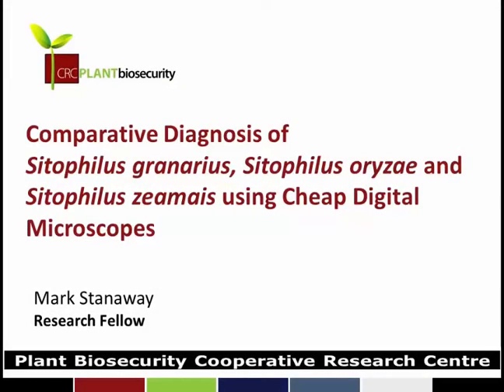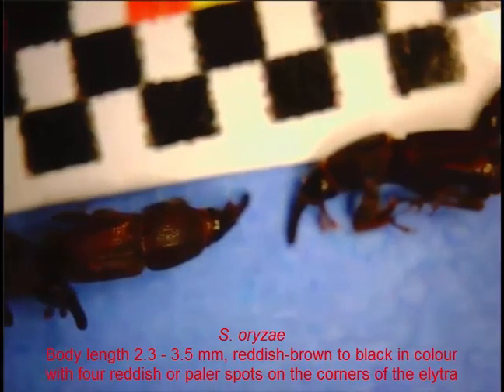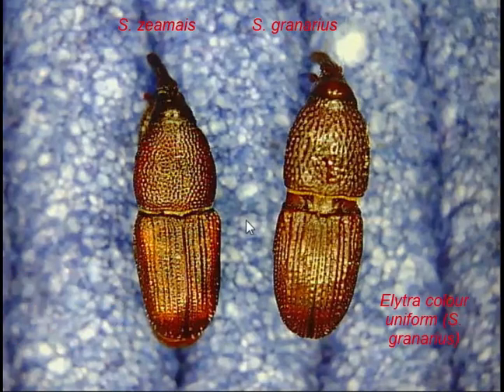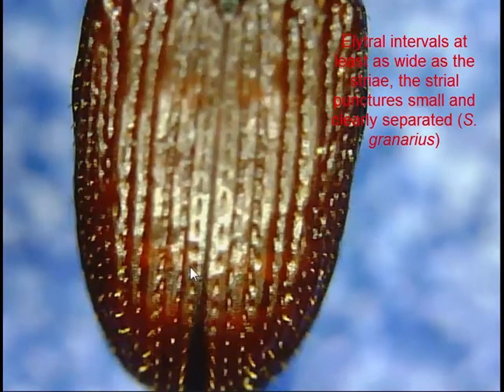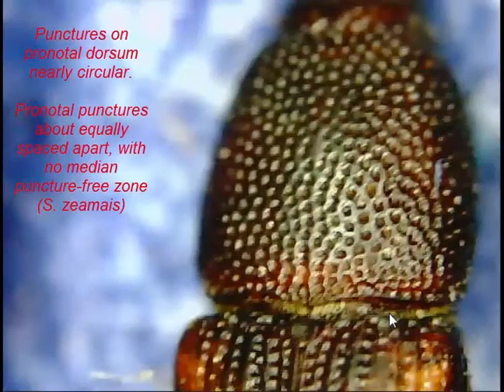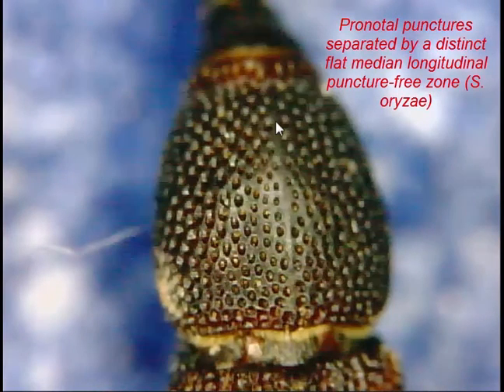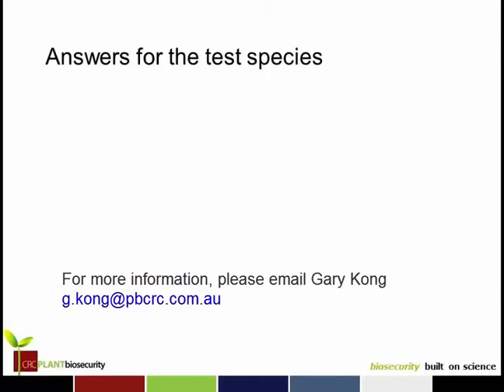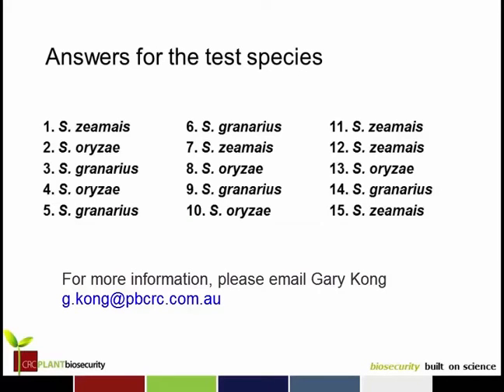Diagnosing Sitophilus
Dr Mark Stanaway shows how to distinguish Sitophilus oryzae, Sitophilus zeamais and Sitophilus granarius, which are damaging stored grain pests in Australia. The fact that these species are similar in appearance is a barrier to their effective management, with S. oryzaes exhibiting currently weak resistance to phosphine treatments. Being able to distinguish species of Sitophilus will help determine which control option is required when the beetles are found infesting grain storage facilities. A hand held digital microscope is used to observe the main taxonomic characters of the species.